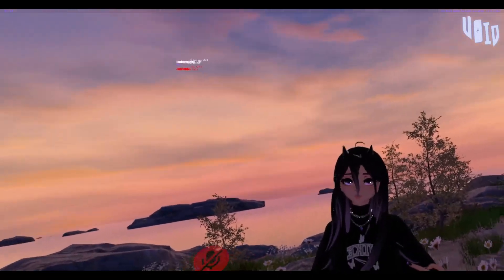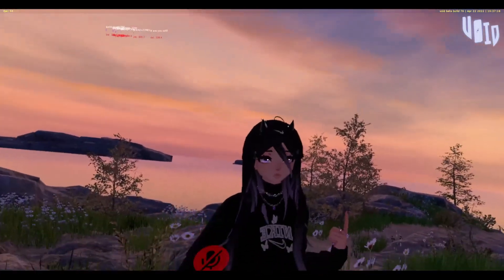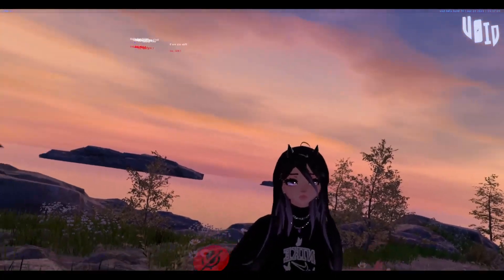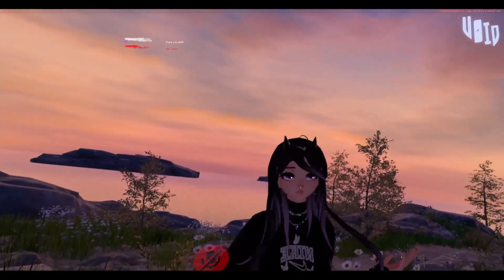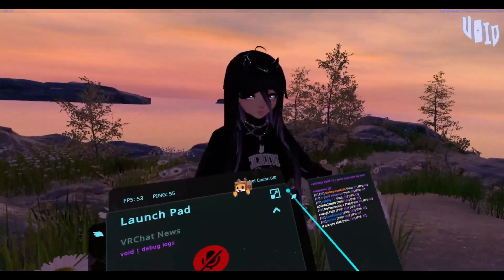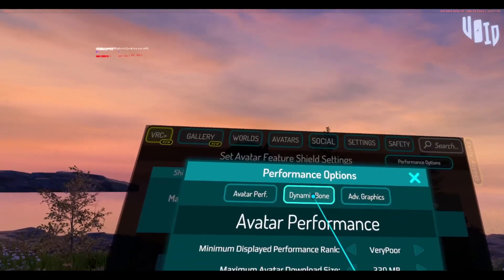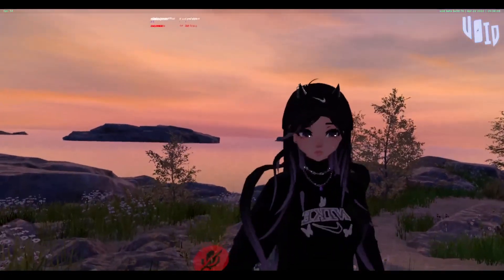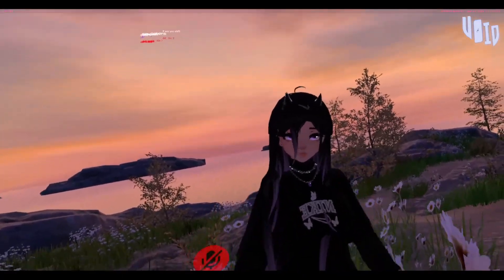How to fix broken dynamic bones from new Pysbones update VRChat without unity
Quick little temporary fix for the new vrchat update that broke your avatar dynamic bones. This is local and others will have to do the same to fix issues with the bones. Will upload a proper conversion tutorial on unity sometime soon.